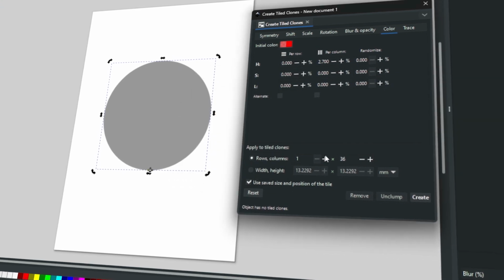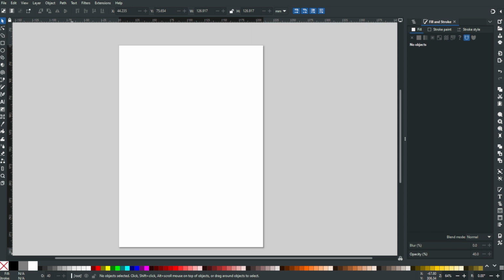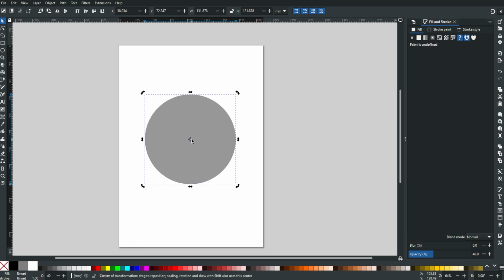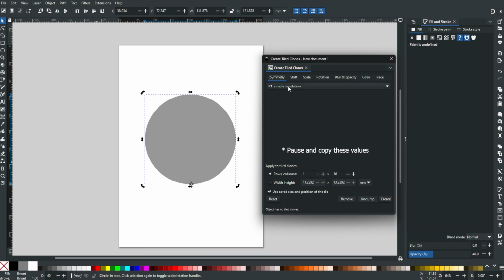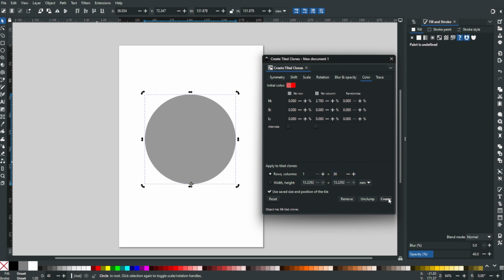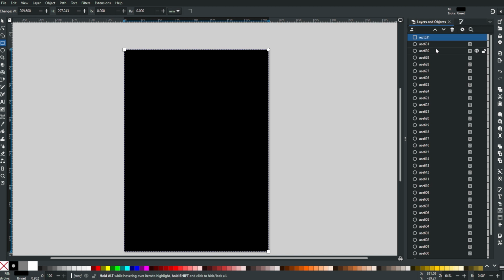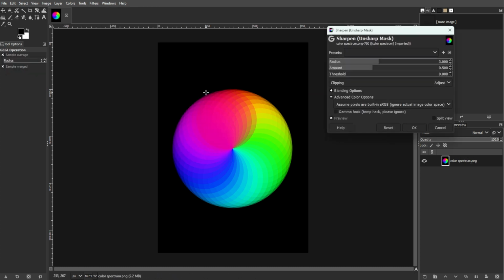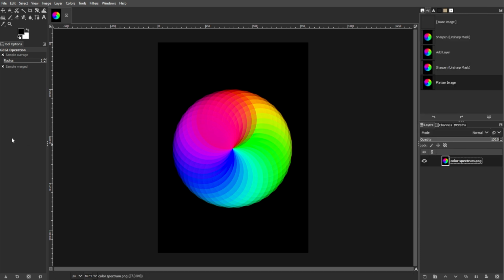How to Create a Full Color Spectrum Circle in GIMP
This effect adds a vibrant, rainbow-like circle to your images, creating a visually striking and colorful highlight. Watch now to discover how to create a full spectrum circle effect in Gimp!